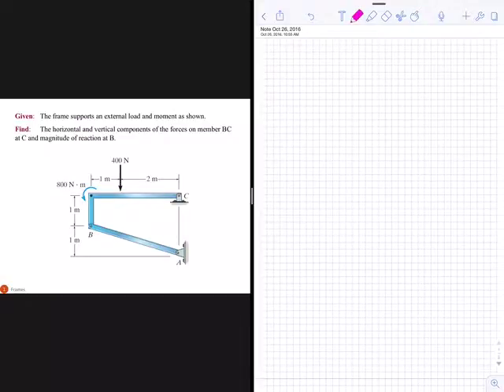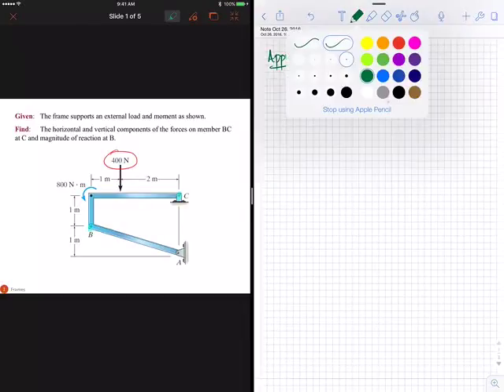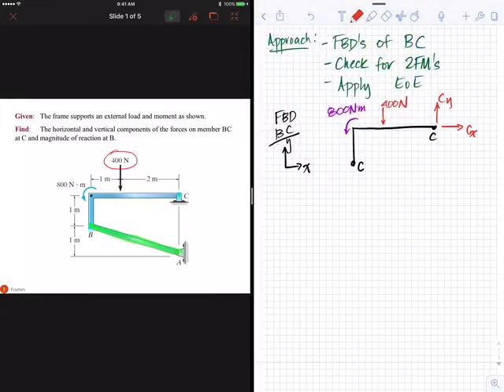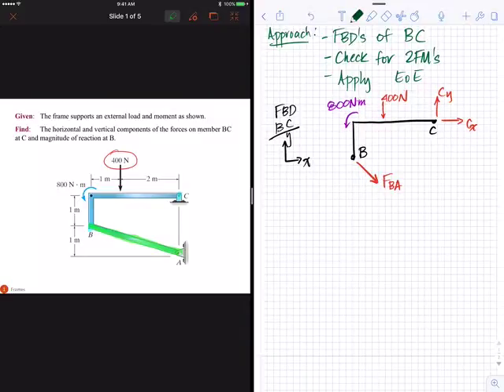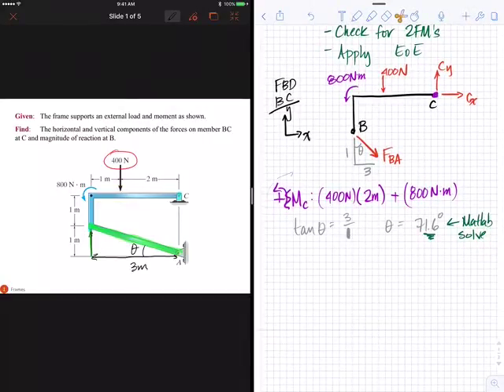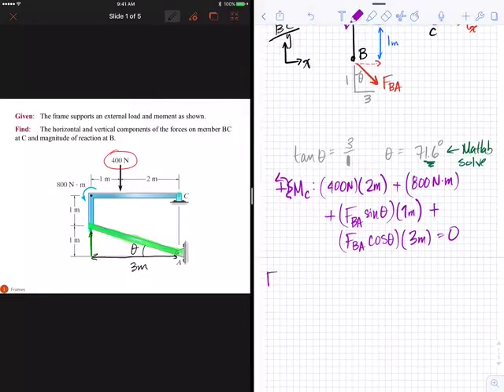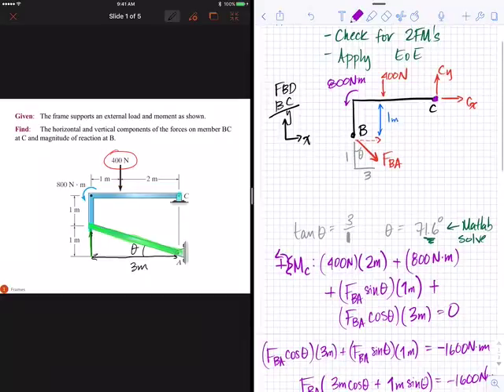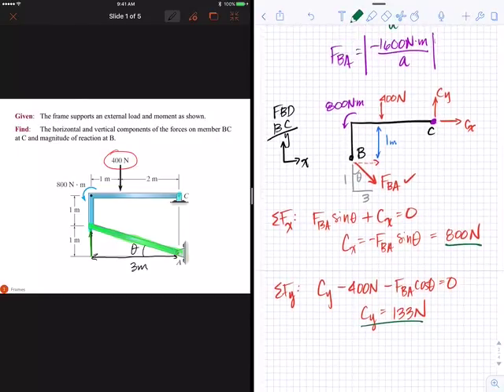Topic 4: Frames Ex 1